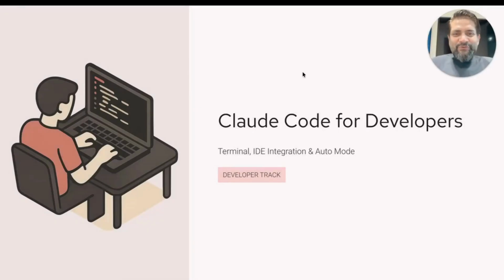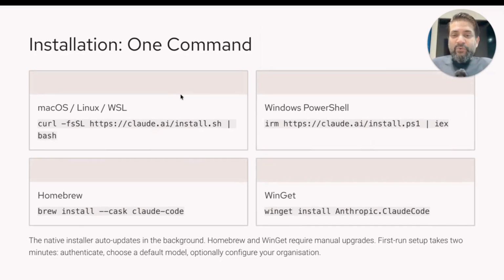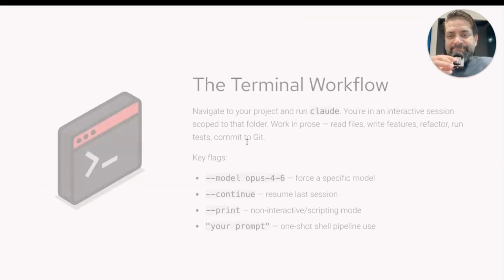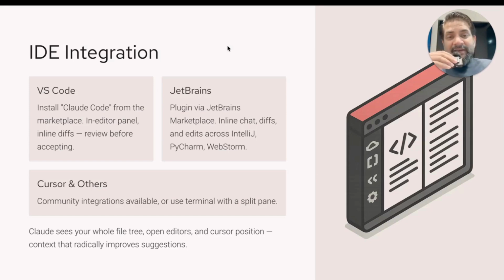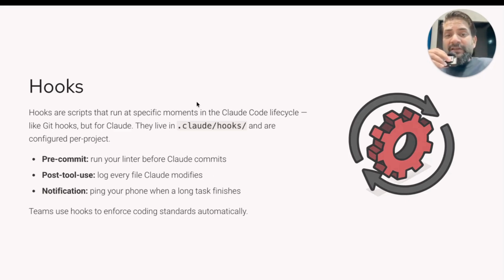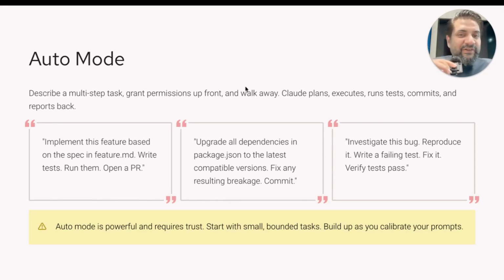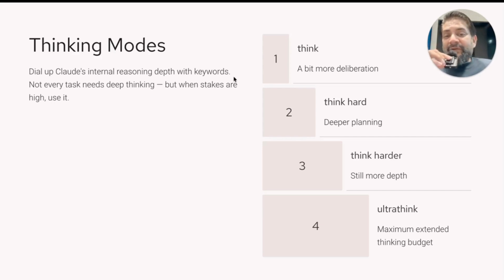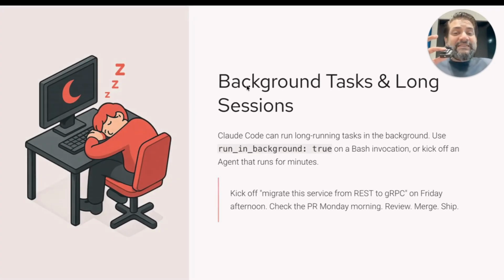Claude Code for Developers | Automate Workflows with Claude AI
Meet your AI assistant that can actually write, automate, and execute workflows inside your system.

In this video, Saban Kumar explains how developers can use Claude AI to eliminate repetitive work like switching between tabs, copying data across tools, and manually managing workflows.

Imagine describing what you want once…
and your system handles it automatically — every time.

Inside this session, you’ll learn:

How Claude helps developers automate daily tasks
How to reduce tab-switching and manual copy-pasting
How to use Claude for structured workflow execution
How to set instructions that run reliably again and again
How AI can function like a smart assistant inside your computer

If you're a developer, founder, freelancer, or productivity enthusiast — this will completely change how you work with AI.

Start working faster, cleaner, and smarter with Claude.